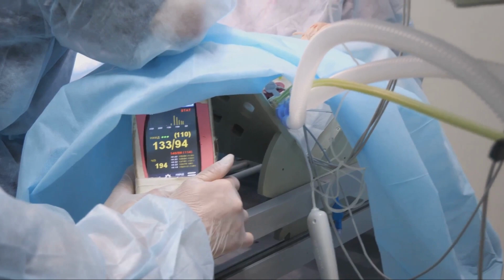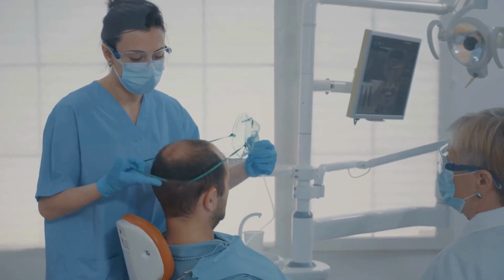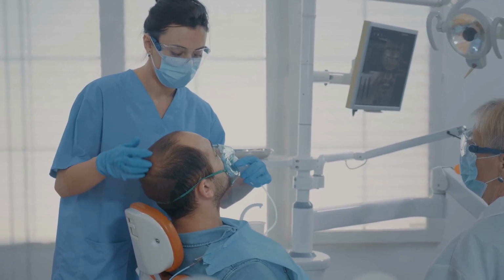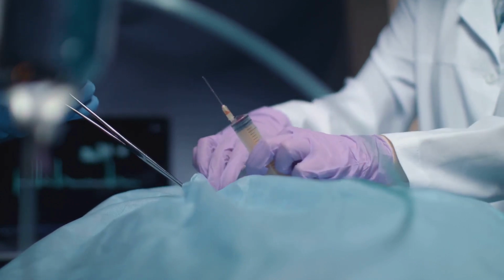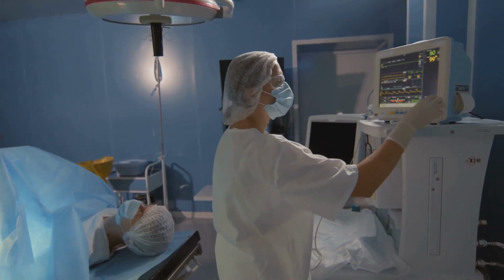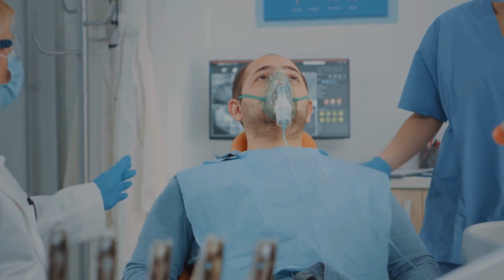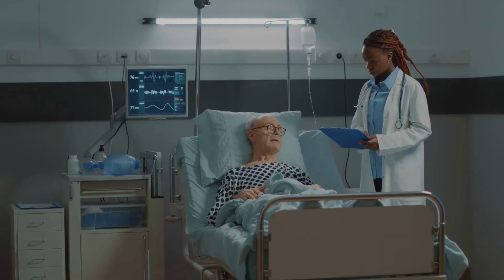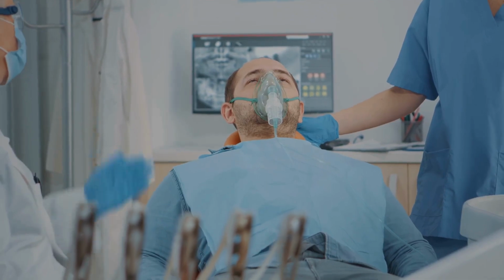Monitored Anesthesia Care